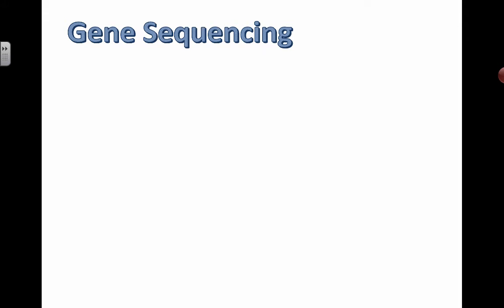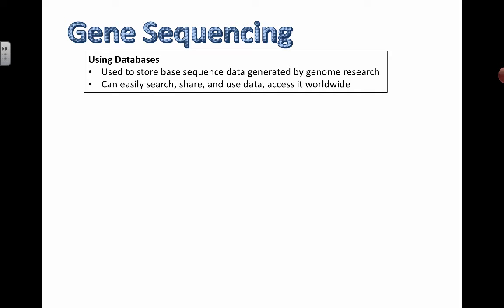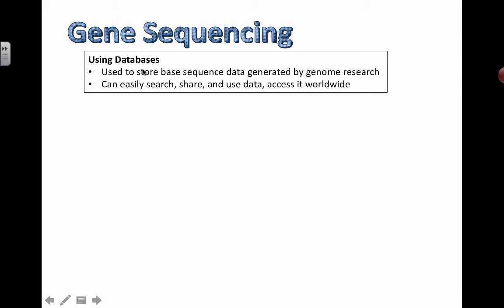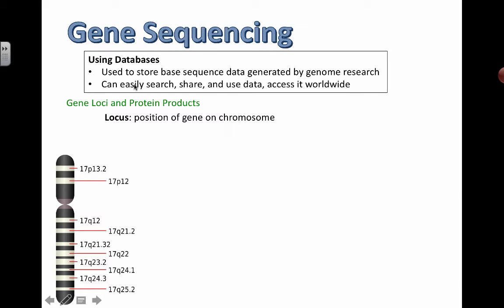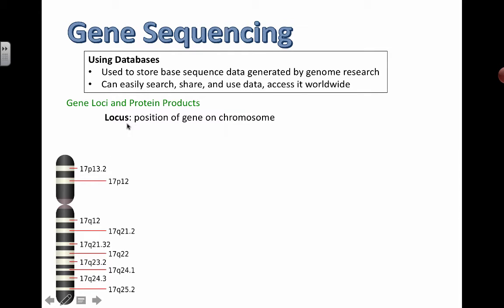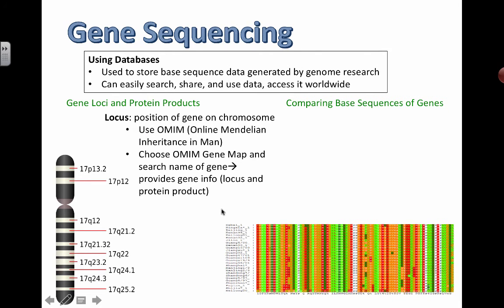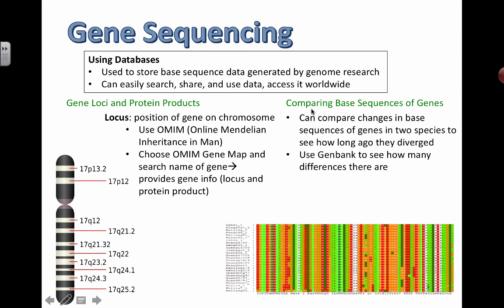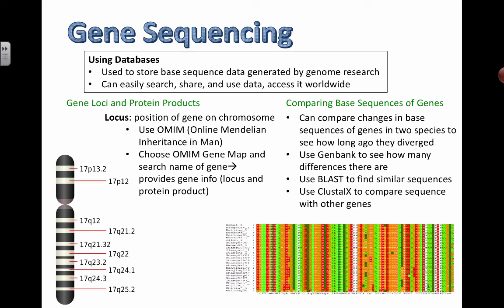Databases for comparing genes (2016) IB Biology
3.2 chromosomes: Databases for comparing genes

Understanding that:

- Research also involves analysing large amounts of data, stored in databases looking for patterns and unique events.
- The Human Genome Project (HGP) is an example of an international scientific research that was set up to map the human genome and has the sequence of the DNA stored in databases available to anyone on the Internet.
- Databases can be used to identify gene loci and protein products of genesd